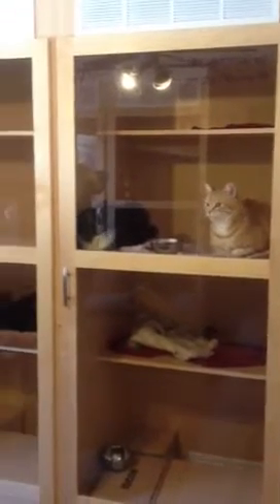Cats at Gone Wild Kennels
Tour of the cat boarding area